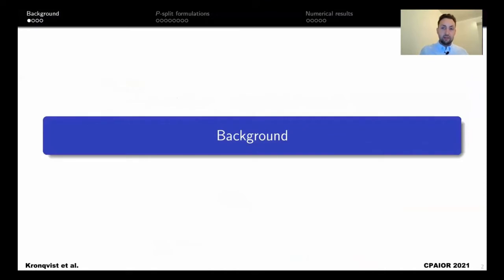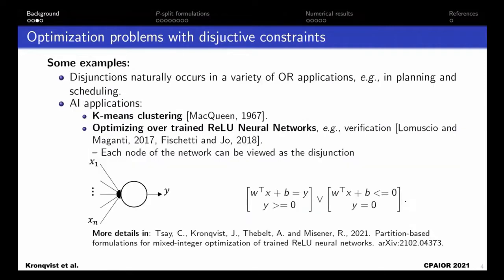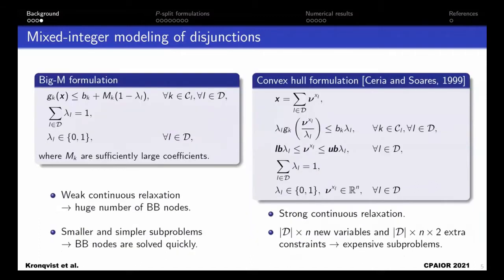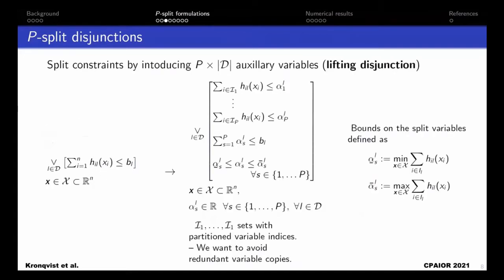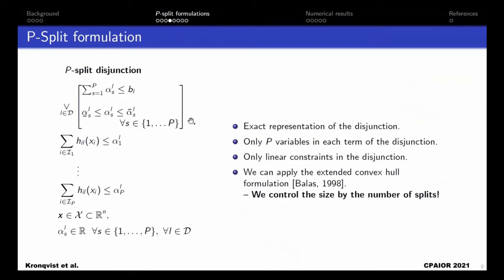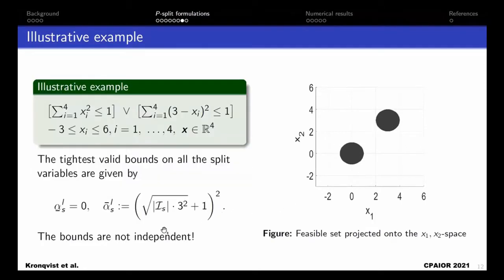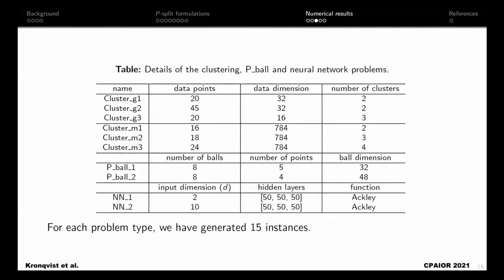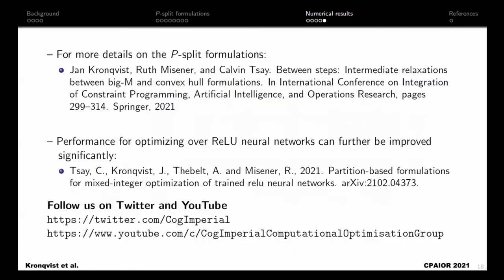Between Steps: Intermediate Relaxations between big-M and Convex Hull Formulations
Jan Kronqvist, Ruth Misener and Calvin Tsay
Best Paper Award at CPAIOR 2021

Chair: Peter Stuckey